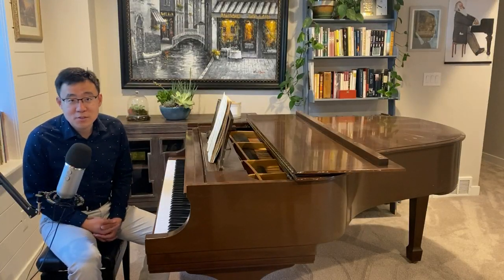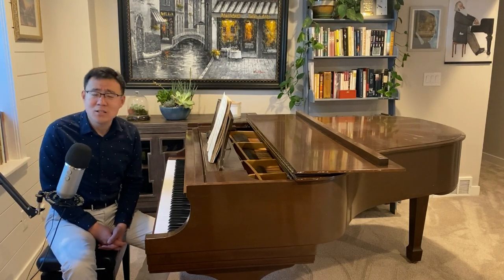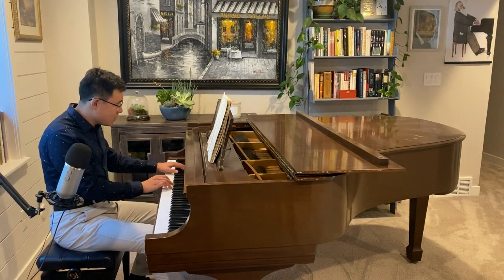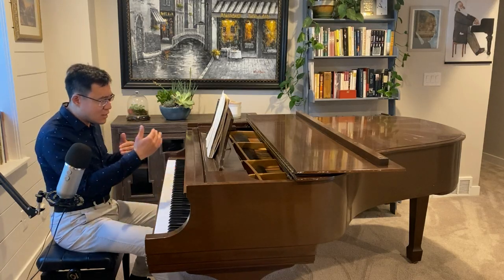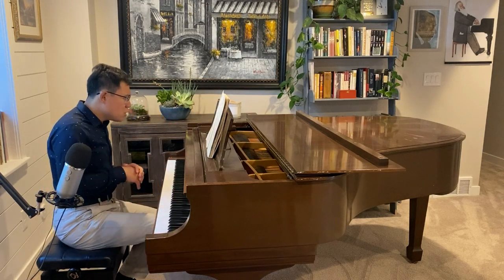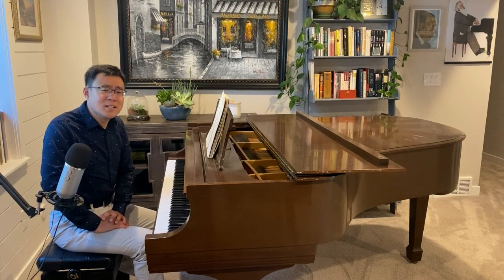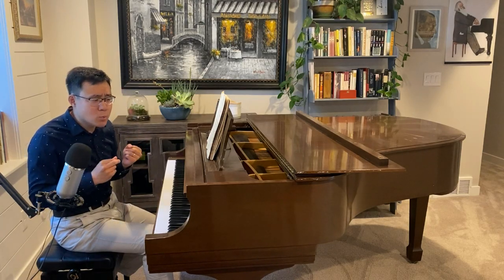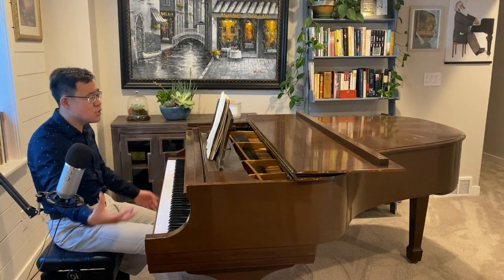Special Edition: Chopin Ballade No. 1 from my Youtube viewers!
This video features sections of Chopin Ballade No. 1 played by Mrs. Rose Chen from Taiwan and Mr. Yahya Mhirsi from Tunisia. Commentary provided by Dr. Shijun Wang.